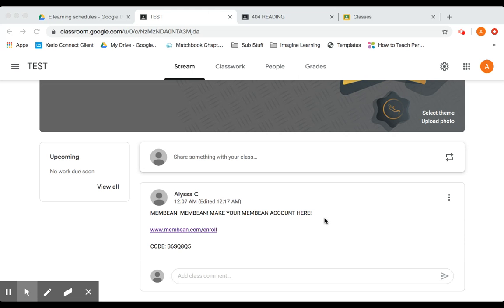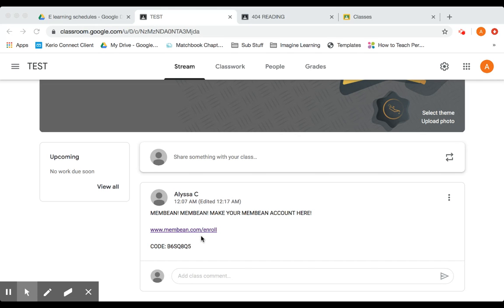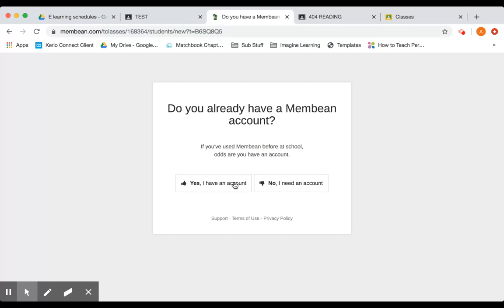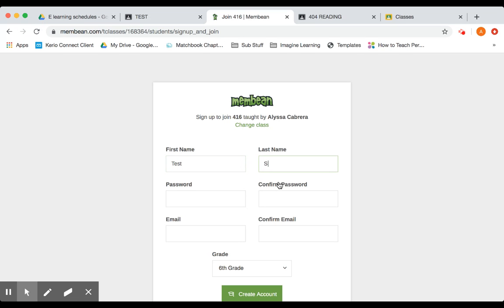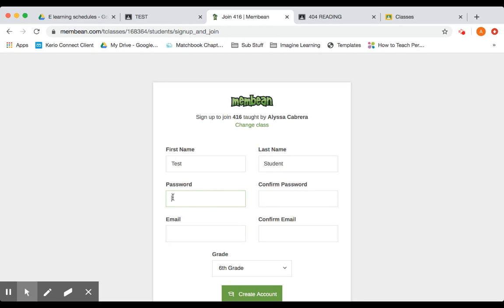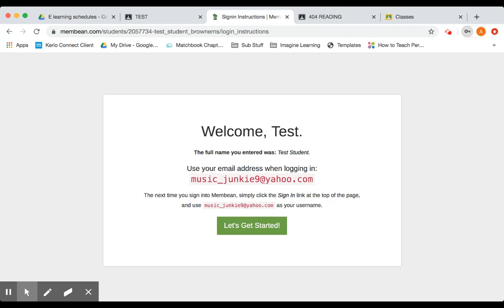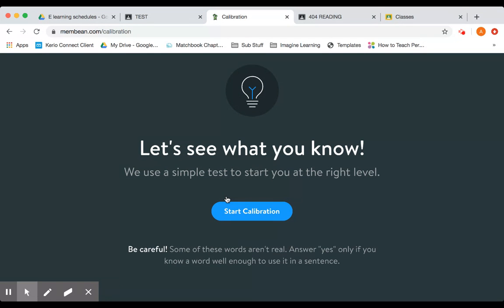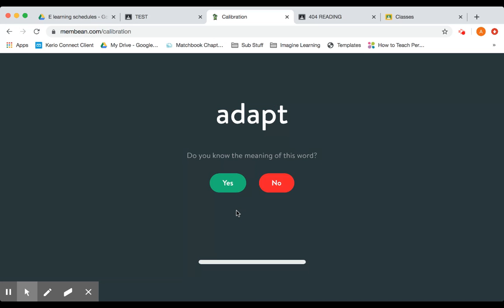How to make a membean account